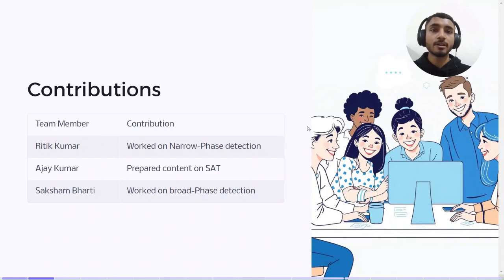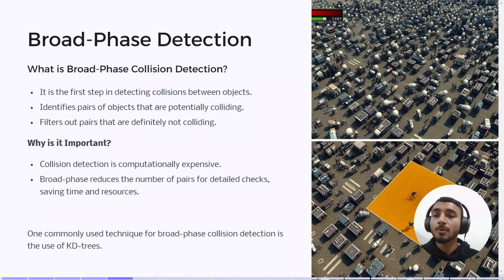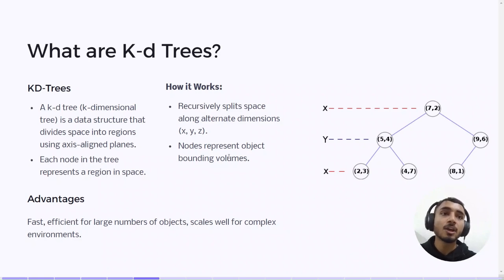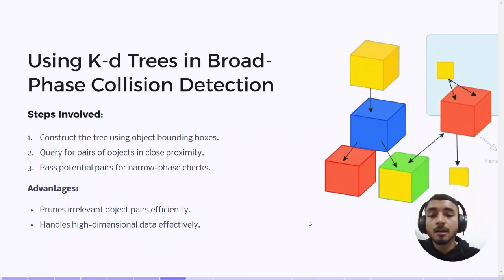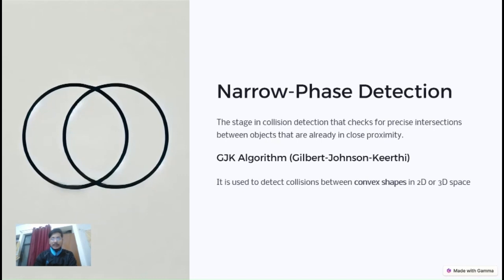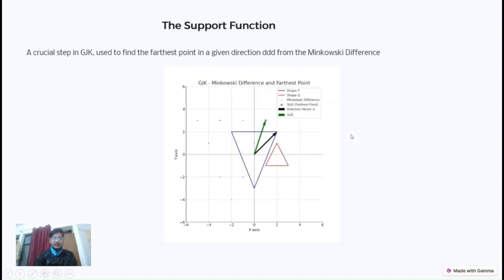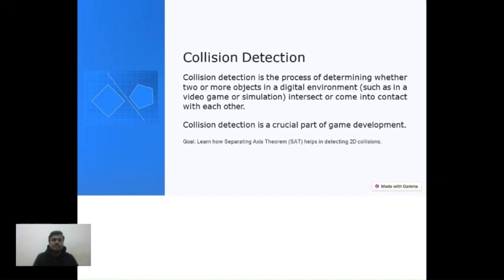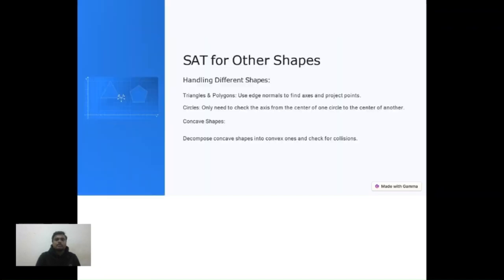Understanding Collision Detection Algorithms: KD-Trees, GJK & SAT | Complete Tutorial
🎮 Dive into the world of game development with our comprehensive guide to collision detection algorithms! In this presentation, we break down complex concepts into easy-to-understand explanations.

📚 Topics Covered:

Introduction to Collision Detection
Broad-Phase Detection using KD-Trees
Narrow-Phase Detection with GJK Algorithm
Continuous Detection using Separating Axis Theorem (SAT)
Practical Applications & Implementation Tips